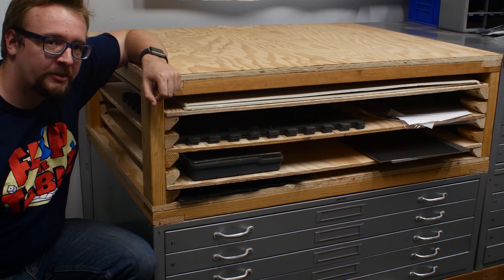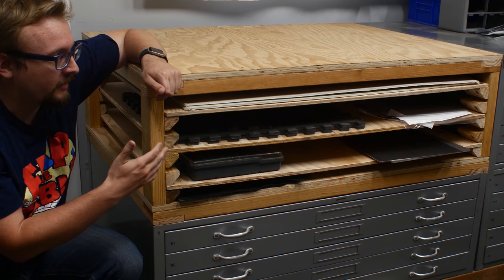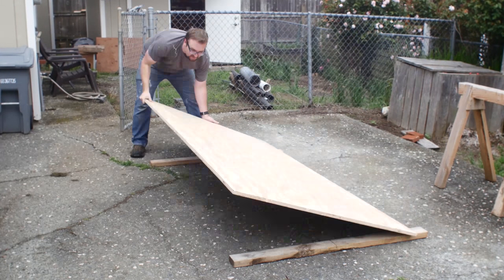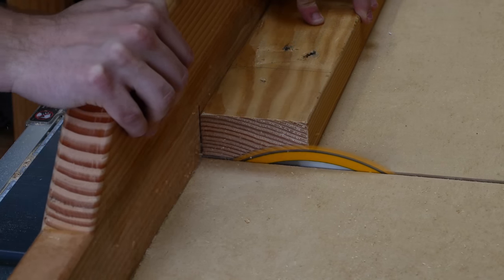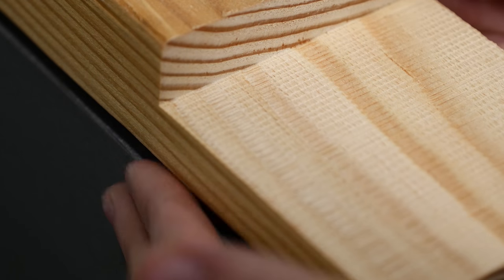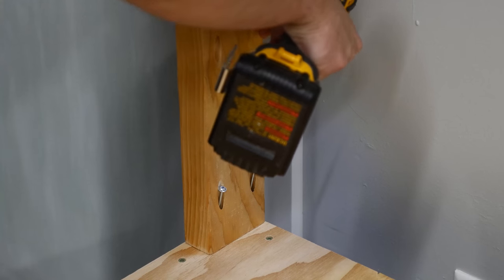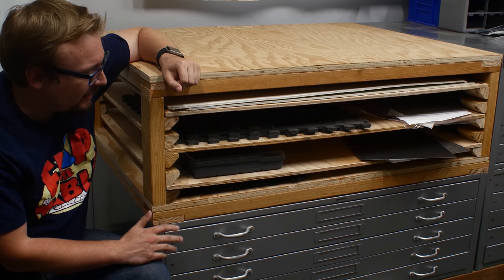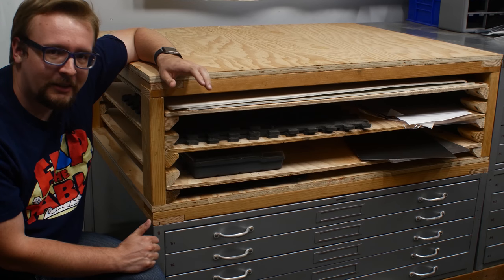Making Flat Storage Shelves -- Woodworking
I build some storage shelves out of plywood and 2x4s to match with my flat file cabinets.